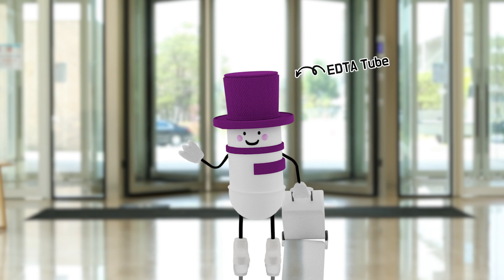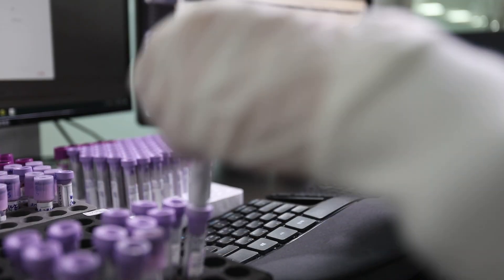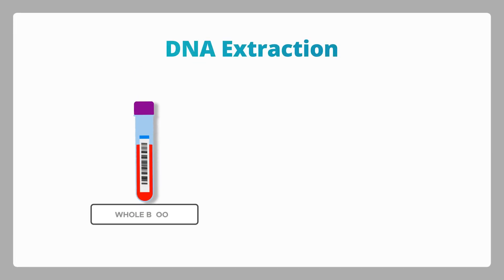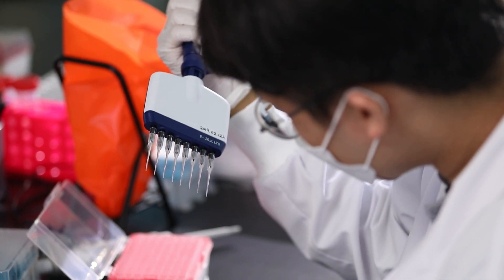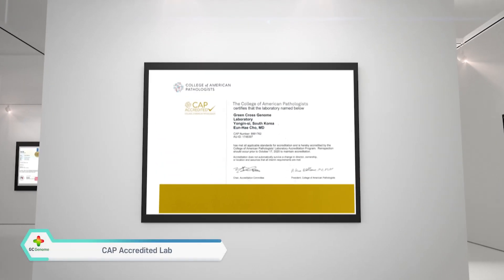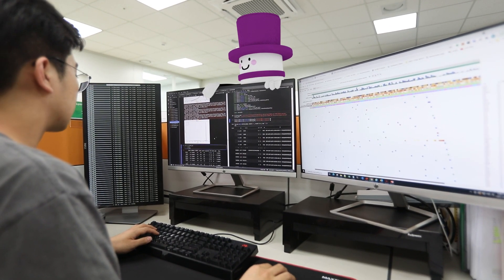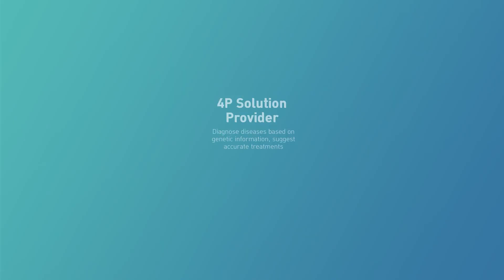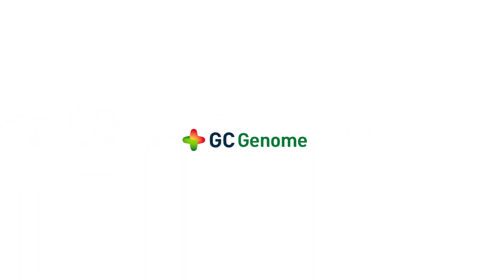Let's take a Virtual Lab Tour of GC Genome!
GC Genome would like to take you on a virtual tour of our Genome Research Center! We are looking forward to inviting you in the near future in person.